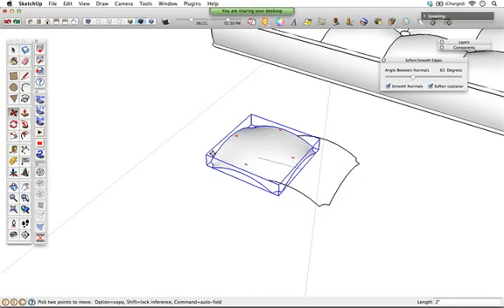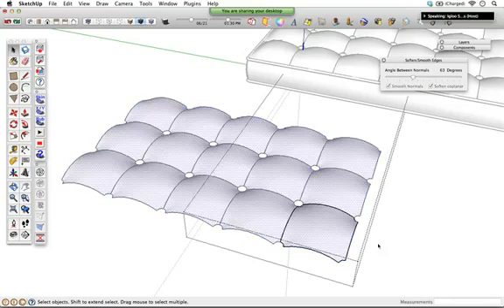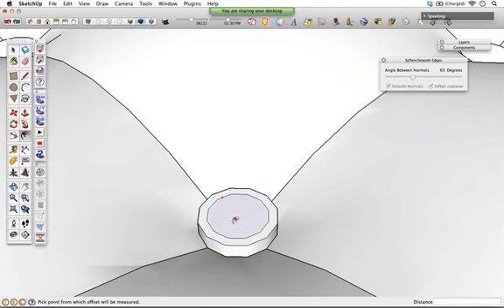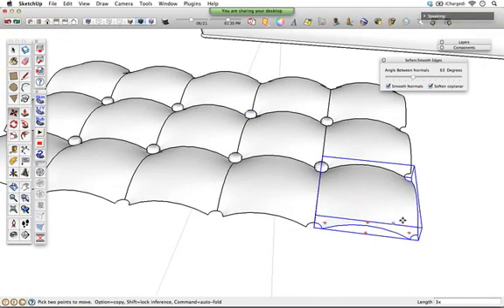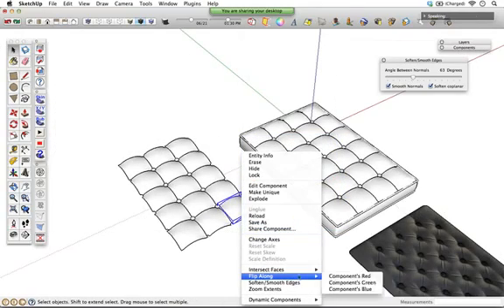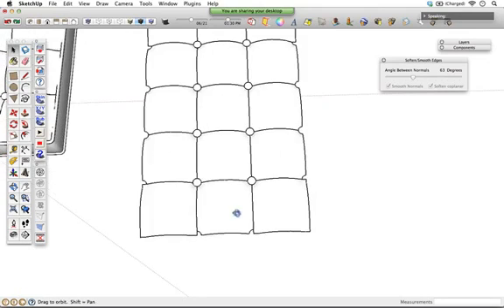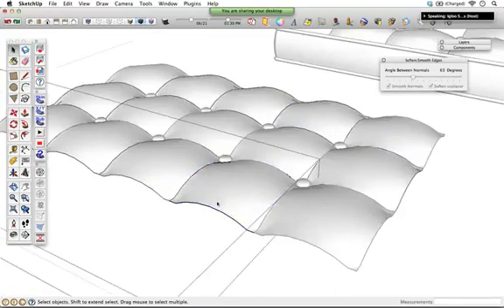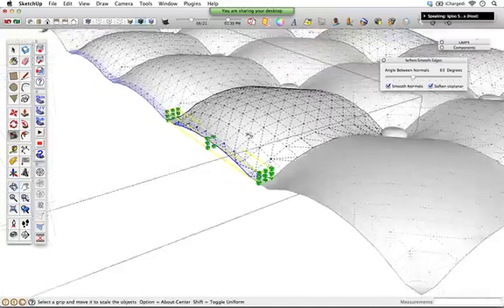The SketchUp Show #65 Modeling a Tufted Cushion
Tutorial for SketchUp...